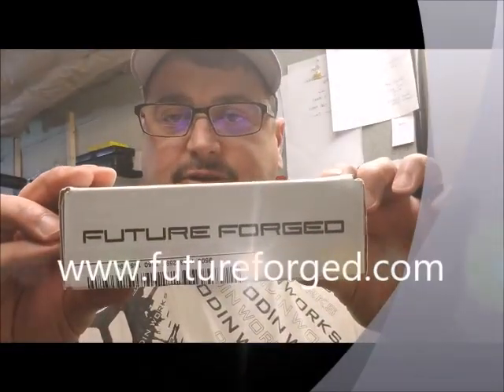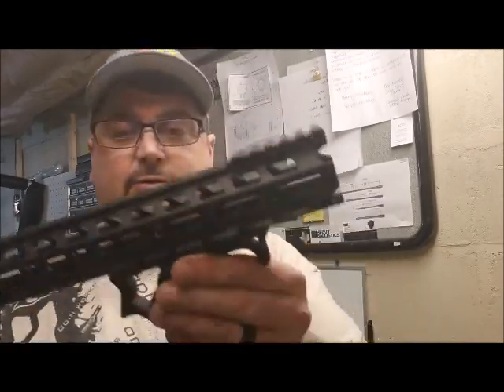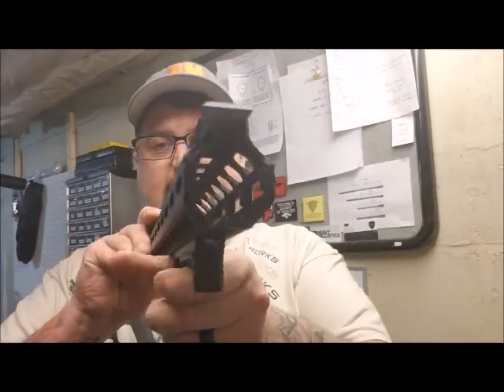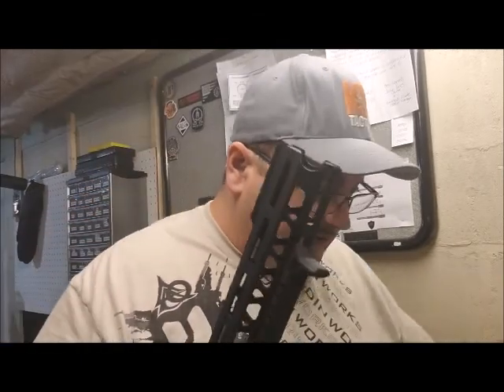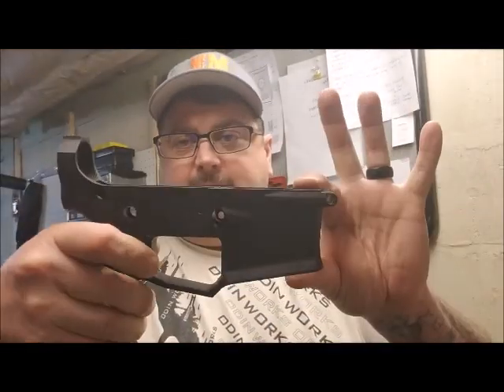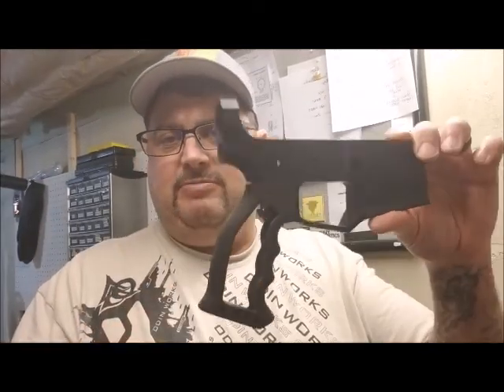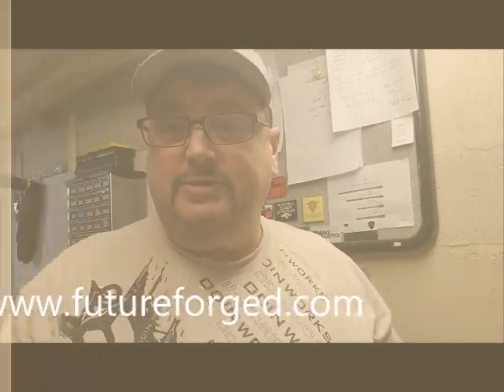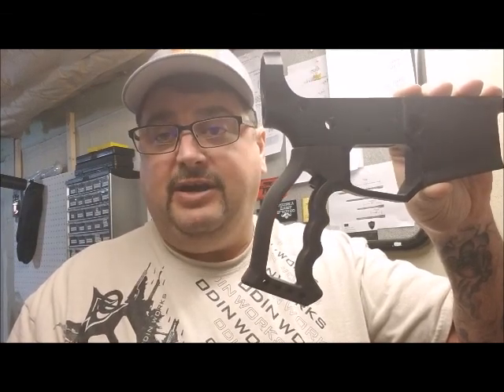FutureForged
3-D Printer made Foregrip and Handgrip by Future Forged